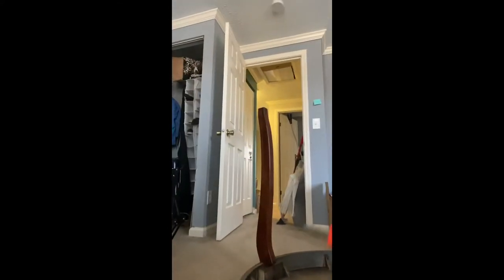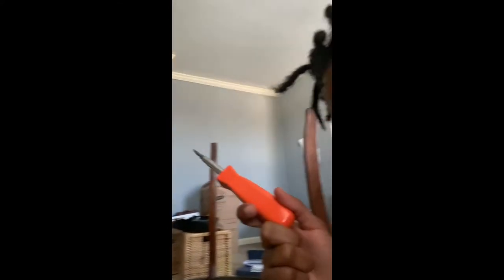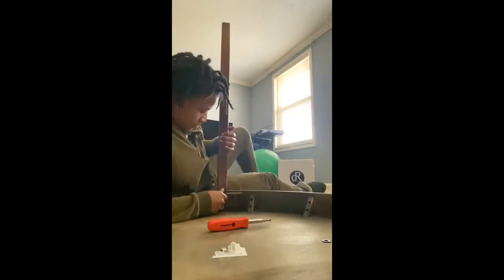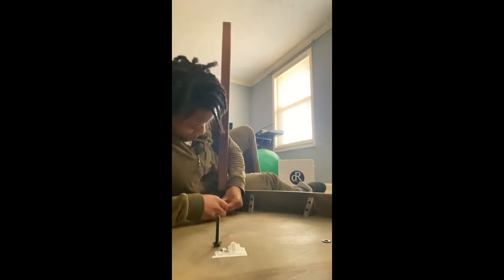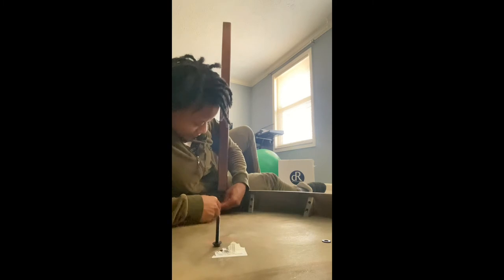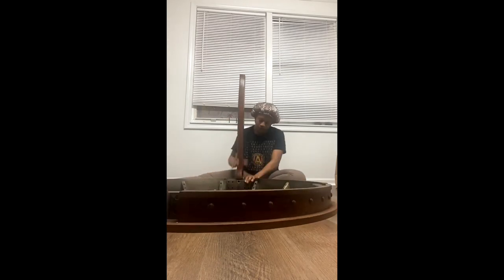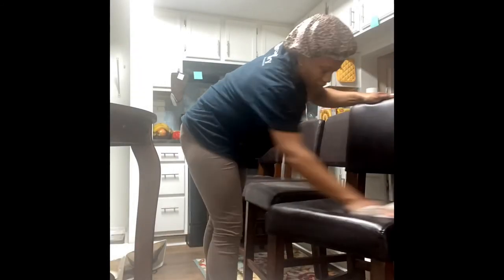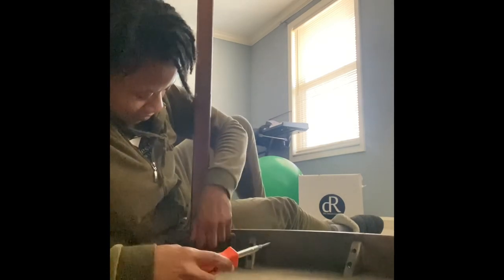Let’s prepare our eating table! From scratch!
Here’s the breakdown and setup video of my kitchen table, hope you enjoy!

Praise to God for providing over and over again :)